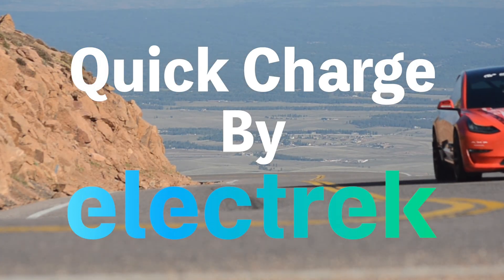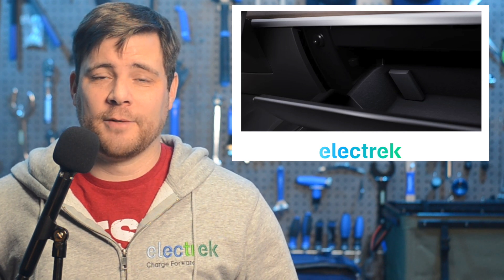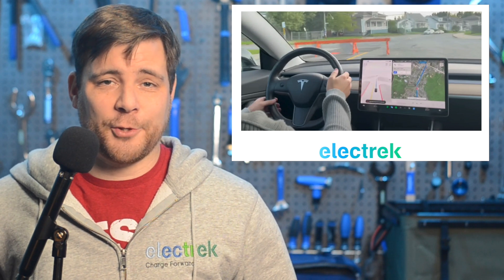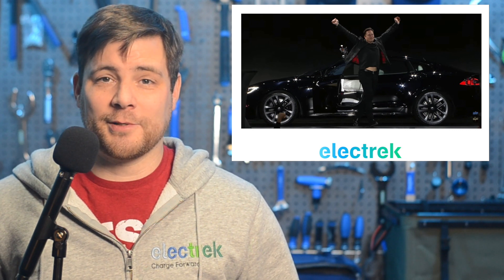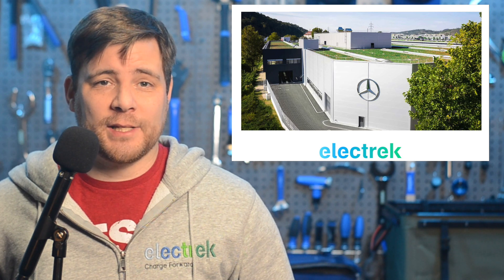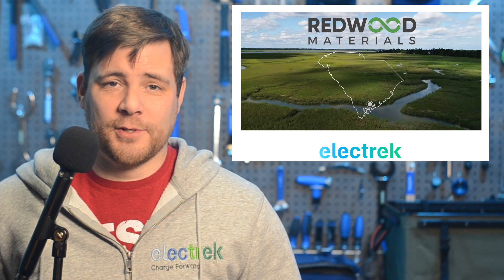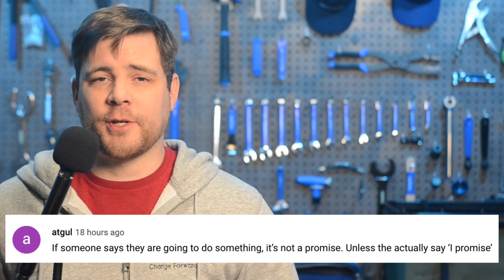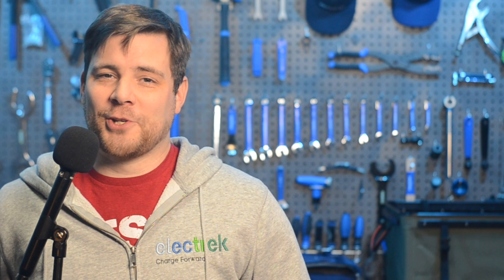Tesla EV News 12.14.22 Musk will make Twitter Benefit Tesla• ID.4 Update• Redwood Expansion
Stories:
0:00 Fanfare
0:08  Tesla launches wildly overpriced solid-state drive for video games and Sentry Mode
0:54 Tesla Full Self-Driving data looks awful: We challenge Elon Musk to prove otherwise
1:59 Elon Musk: ‘I will make sure Tesla (TSLA) shareholders benefit from Twitter long-term’ – but how?
2:46 3 cool things that are coming with the VW ID.4 software update
3:52 Mercedes-Benz realigning global powertrain network for EV rollout
4:32 Redwood Materials announces South Carolina as home to next US battery campus
5:25 Community Comment (Prophecy)